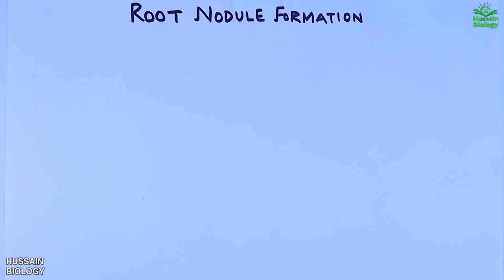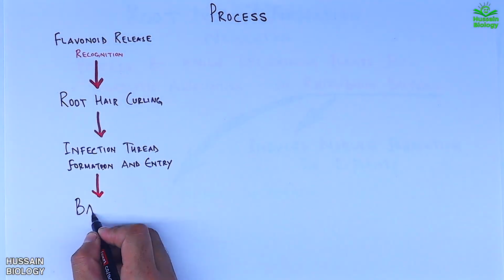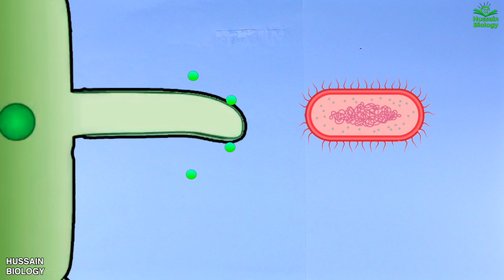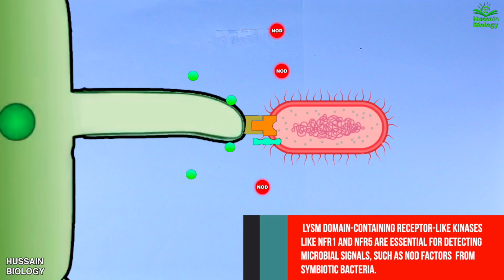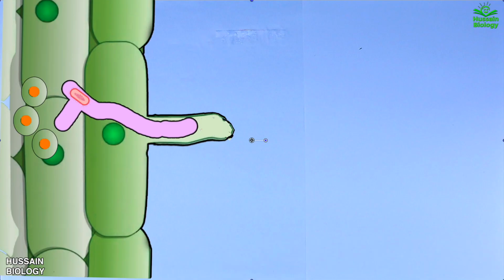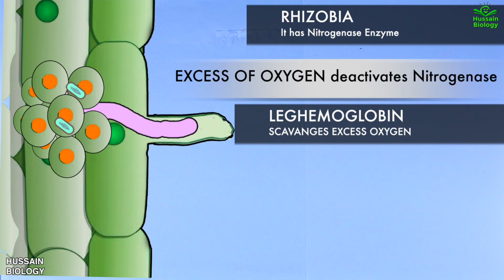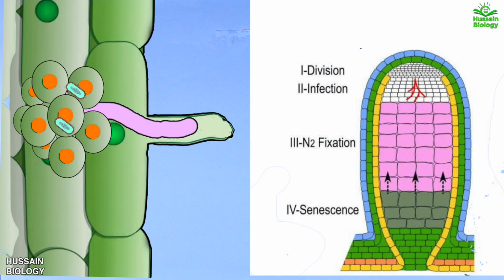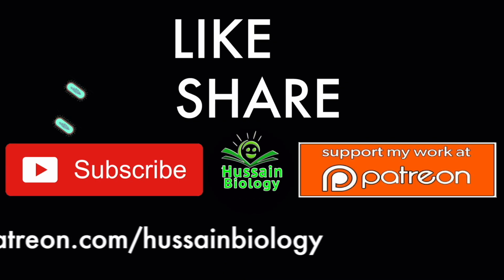Root Nodule Formation | Mechanism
In this video, we explore the fascinating process of root nodule formation in leguminous plants and their symbiotic relationship with rhizobia bacteria. Learn how plants communicate with soil bacteria through Nod factors, leading to the development of specialized structures called root nodules, where nitrogen fixation occurs. Discover how cortical cell division, infection thread formation, and bacteroid differentiation allow plants to convert atmospheric nitrogen into a usable form, enhancing their growth even in nutrient-poor soils. Join us as we dive into the incredible world of plant-bacteria interactions!
Rhizobia bind to host specific lectins present in root hairs which together with Nod factors lead to the formation of nodulation. Nod factors are recognized by a specific class of receptor kinases that have LysM domains in their extracellular domains. The two LysM (lysin motif) receptor kinases (NFR1 and NFR5) that appear to make up the Nod factor receptor were first isolated in the model legume Lotus japonicus in 2003. They now have been isolated also from soybean and the model legume Medicago truncatula. NFR5 lacks the classical activation loop in the kinase domain. The NFR5 gene lacks introns. First the cell membrane is depolarized and the root hairs start to swell and cell division stops. Nod factor cause the fragmentation and rearrangement of actin network, which coupled with the reinstitution of cell growth lead to the curling of the root hair around the bacteria. This is followed by the localized breakdown of the cell wall and the invagination of the plant cell membrane, allowing the bacterium to form an infection thread.